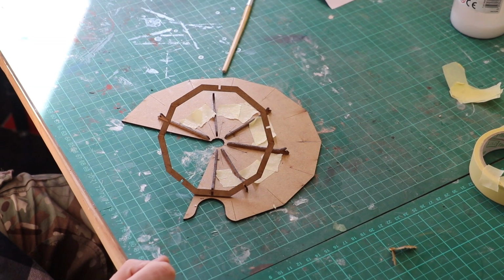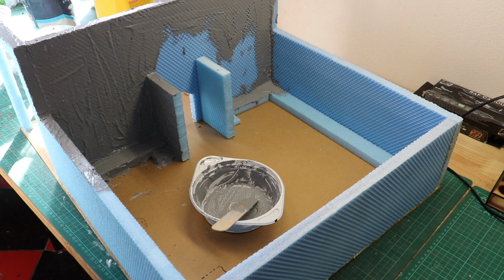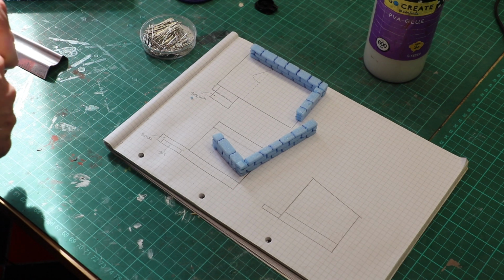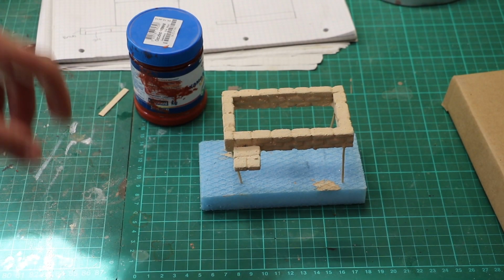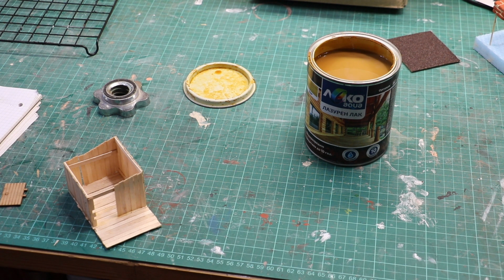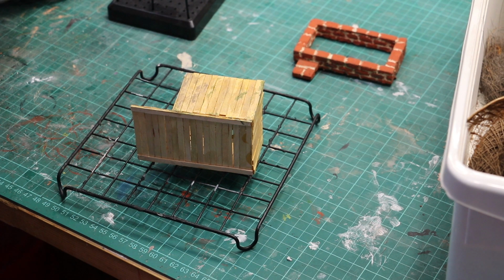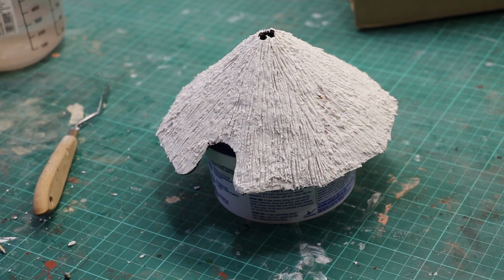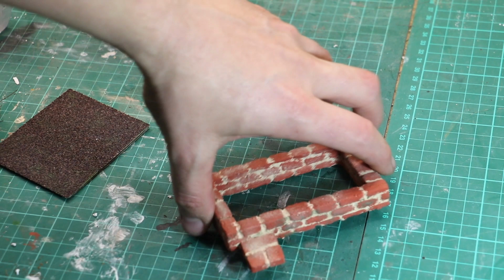Sheds and tombs and Dark Ages hovels - it's the 17th weekly BeardClipper vlog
This week I took almost entirely off to spend time with the family however a challenge from the Tabletop Crafters United Discord Group (you can join prompted me back for a flurry of hobbying as I was aiming to finish the shed during February. This then triggered progress on Balin's Tomb and the Sarissa Dark Ages hut.

What started as a super short video ended up being around my usual length.

Here's an invite link for Neil's Discord as well (you can find his channel in my Best of the Best links on this channel) and I can't recommend both his channel and his Discord server highly enough

Pre-mix polyfilla (as used on the Sarissa Dark Ages hut)